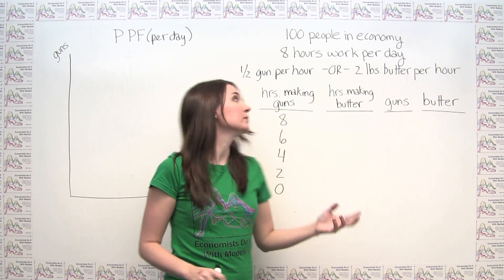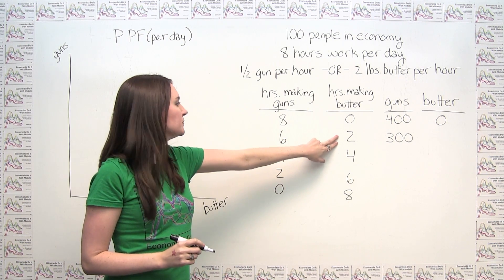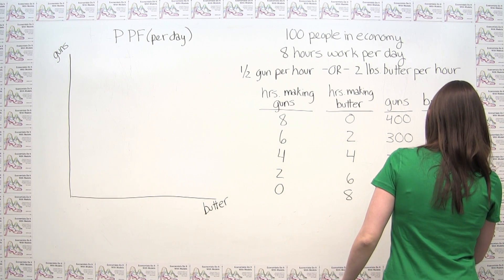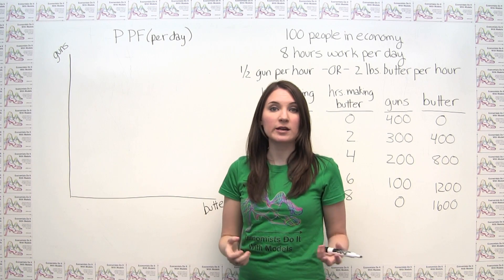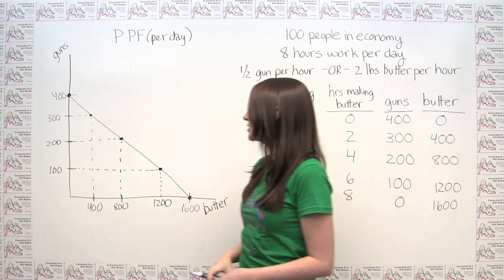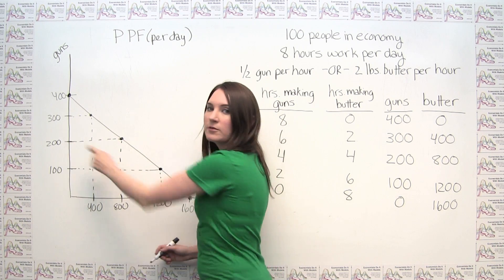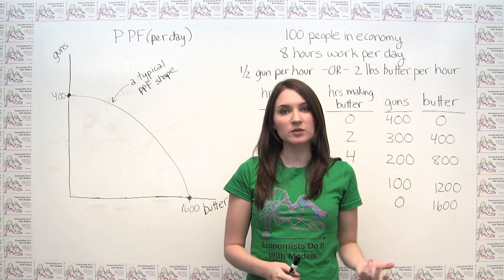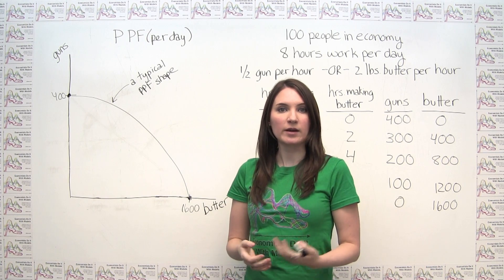Introduction to the Production Possibilities Frontier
This video introduces the concept of the Production Possibilities Frontier and shows how it is graphed using a straight-line example.